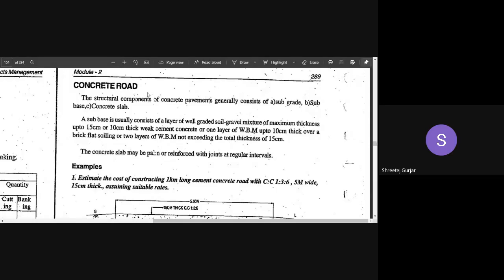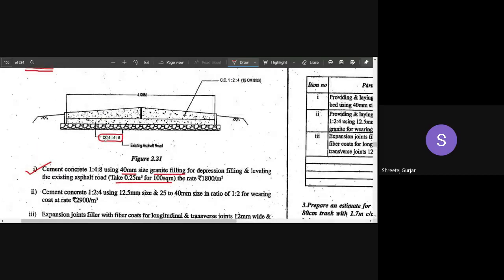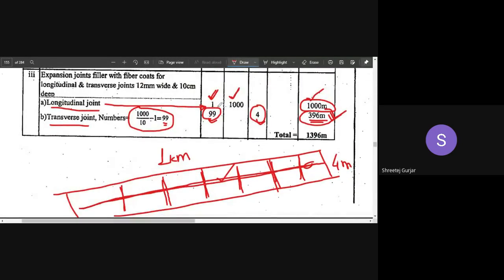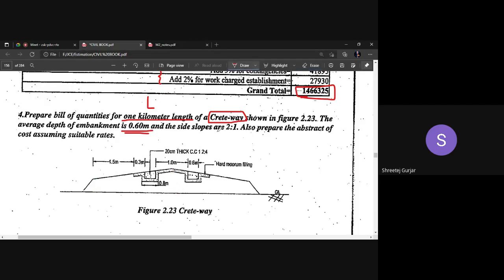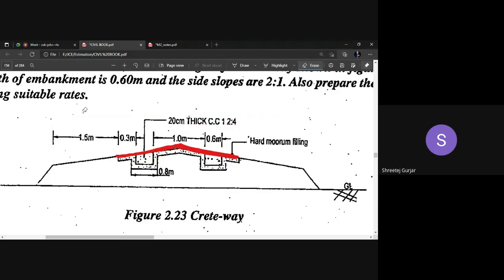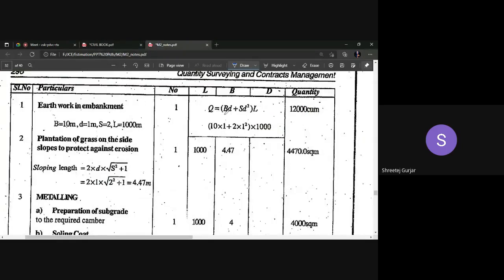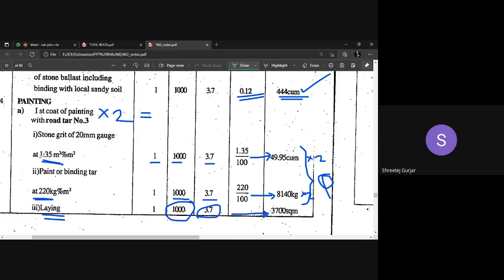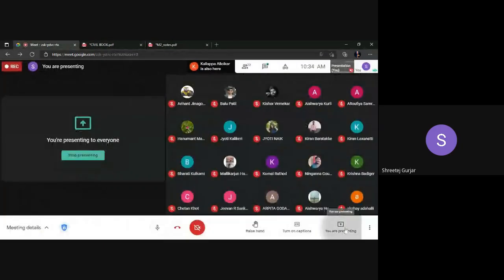JCE CV QSCM(17CV81) 2.6 Quantity estimation of rigid & flexible pavements